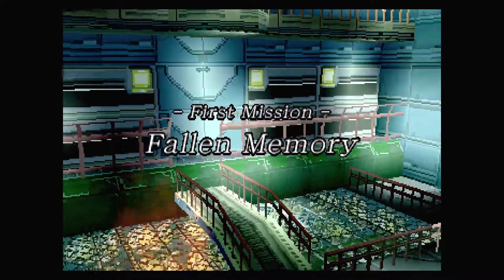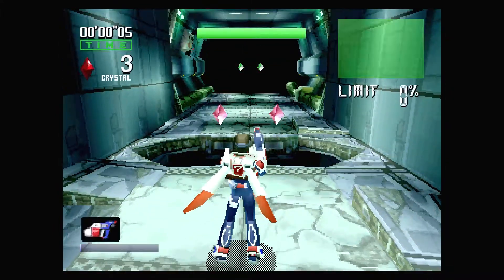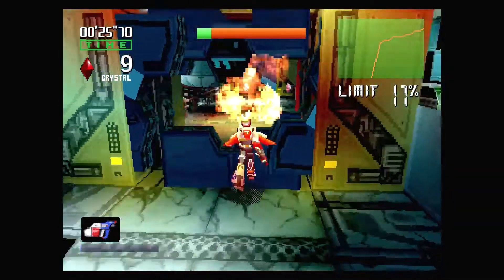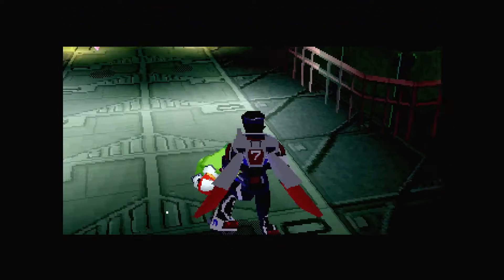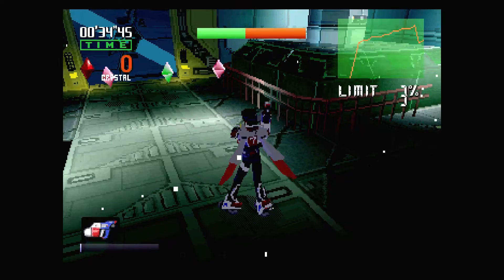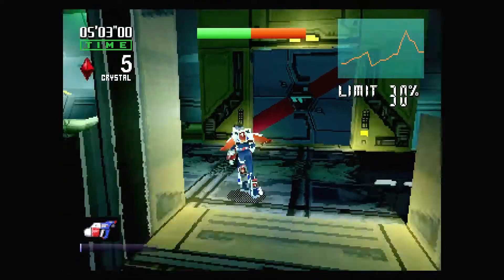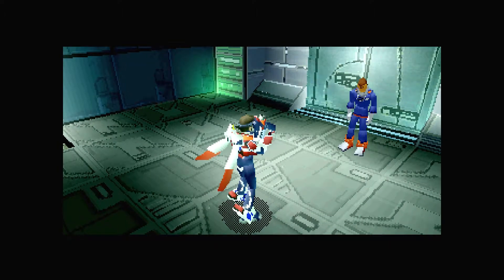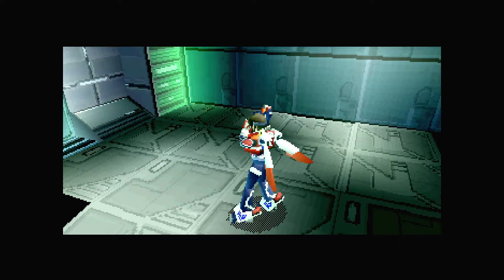Burning Rangers HD Emulation On Polymega Retro Console